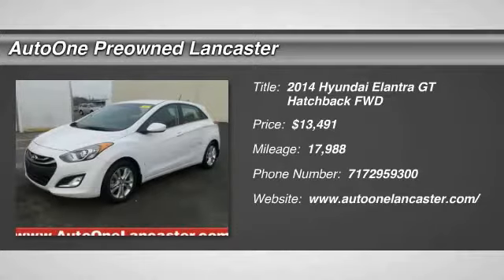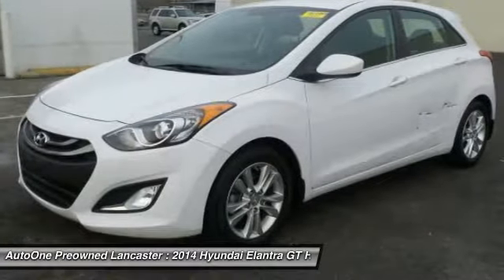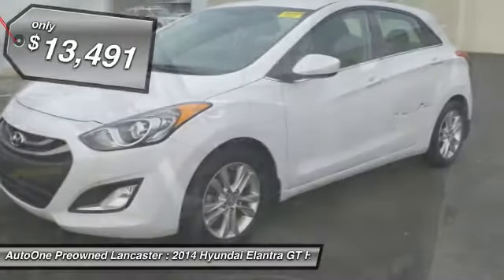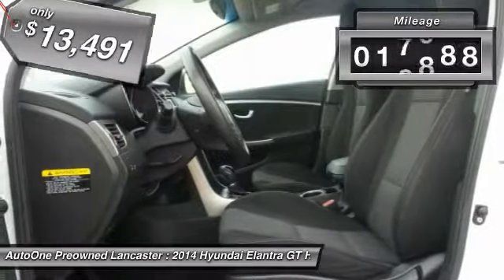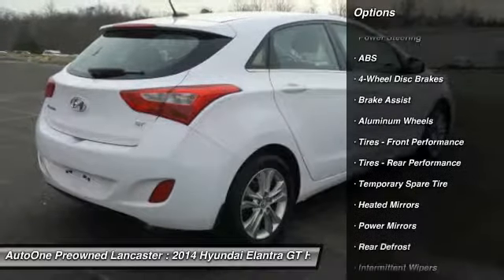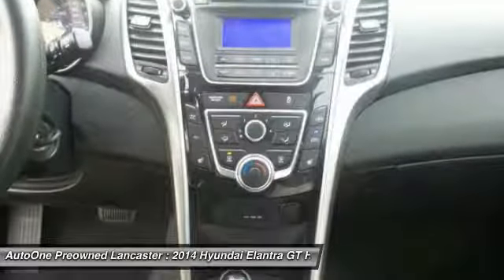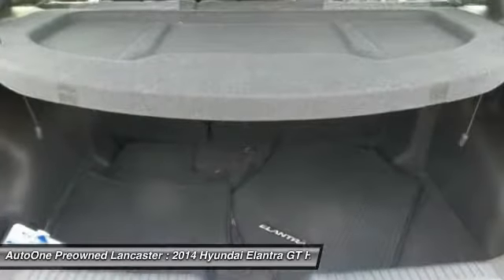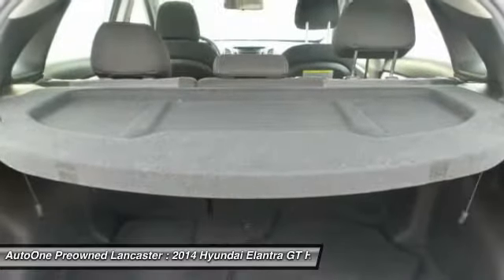2014 Hyundai Elantra GT Lancaster PA 1304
2014 Hyundai Elantra GT Base

*ONE OWNER*, *DEALER MAINTAINED* w/ Detailed Service Records from Len Stoler Hyundai, *CLEAN CAR FAX*, *Carfax Well Maintained Regular Oil Changes Seal of Approval*, Alloy Wheels, 33 MPG, *LOW MILES*, *NEW PA STATE INSPECTION and EMISSIONS*. If you've been thirsting for the perfect 2014 Hyundai Elantra GT, well stop your search right here. This is the ideal car that is sure to fit your needs. This superb Hyundai is one of the most sought after used vehicles on the market because it NEVER lets owners down. *WE BUY CARS*. Great financing too at Auto One -- our team will work hard to get you attractive financing to suit your budget and lifestyle. Auto One employs Market Based Pricing. Don't wait-- vehicles like this never last long: Call, stop in, or apply online today!